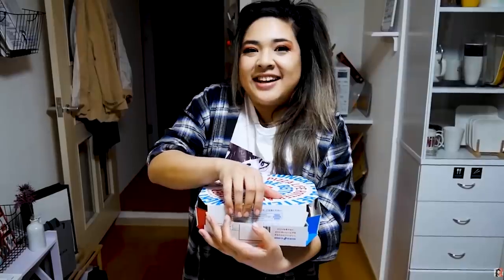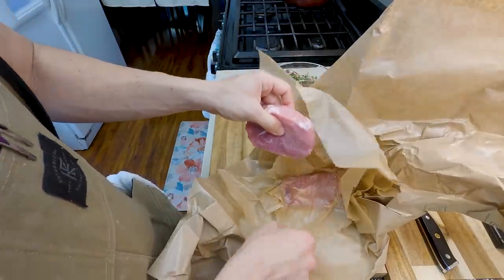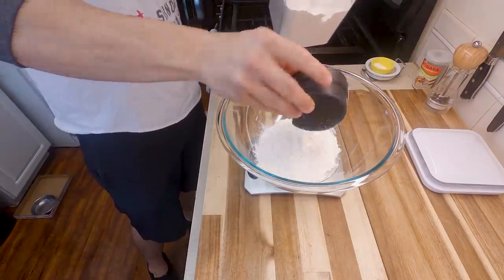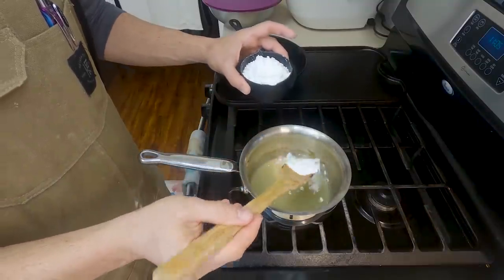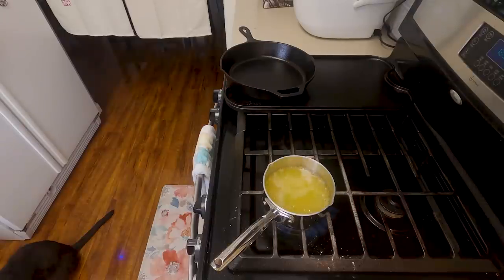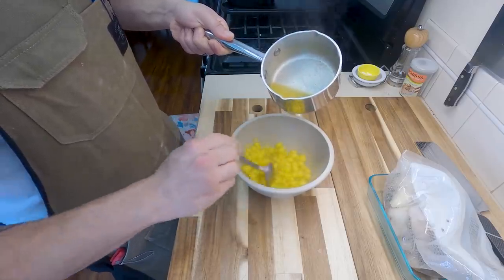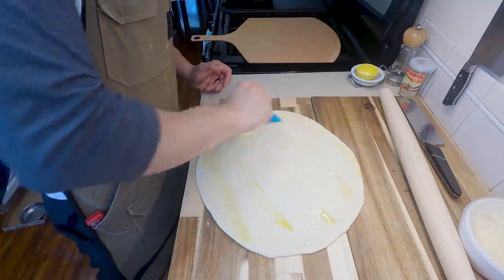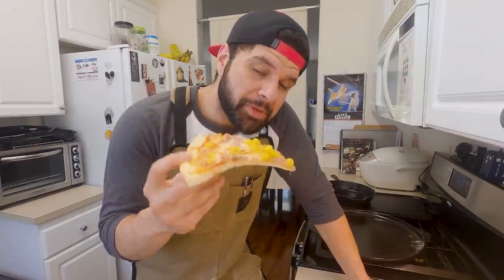The WEIRDEST PIZZA I have Ever Made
I tested Japan's Tapioca (boba) Pizza in the lab this week and it was...interesting. The Pineapple boba was difficult to make but I think it had a unique element to this pizza especially with the cured pork.

Pizza + Boba, what can go wrong?

CHEFPK
2050 Beavercreek Road STE 101-140
Oregon City, OR
97045

Pineapple Boba:
120g Water
180g Tapioca Starch
500ML Pineapple Juice to cook with

Sauce:
1 Can San Marzano Tomato
Lots of Basil
5-6 Cloves garlic

Pizza Crust:
250g AP Flour
6g Yeast
10g Sugar
5g Salt
30ML Oliver Oil
135g Warm Water

Pork Brine:
1L Water
50g Salt
25g Sugar
1 Large Onion
4 Cloves GVarlic
5-6 sprigs Thyme
1KG/2# Pork